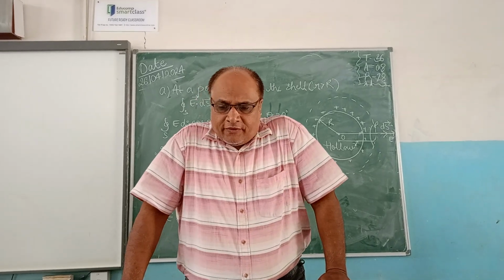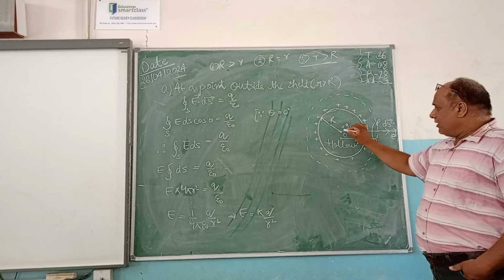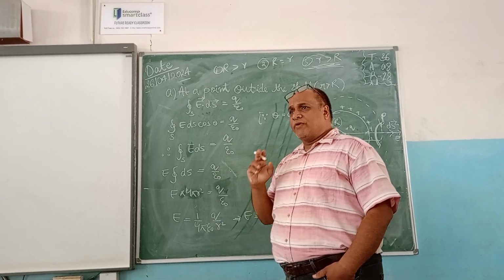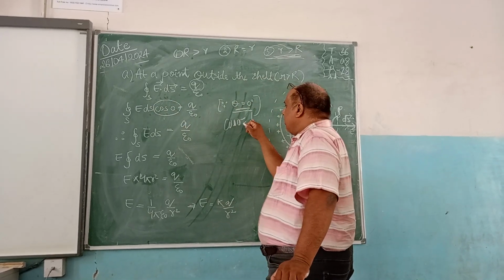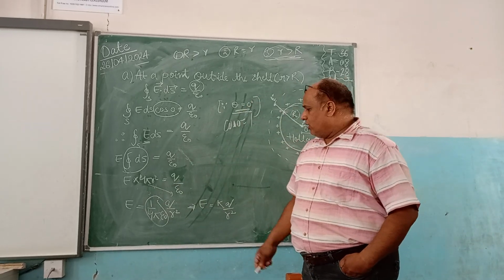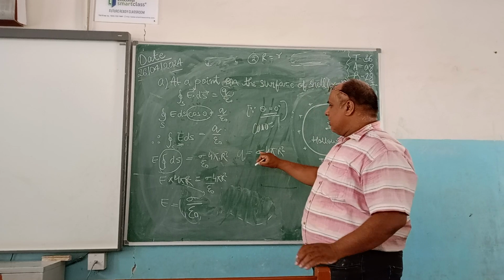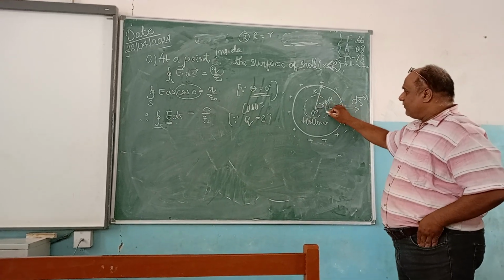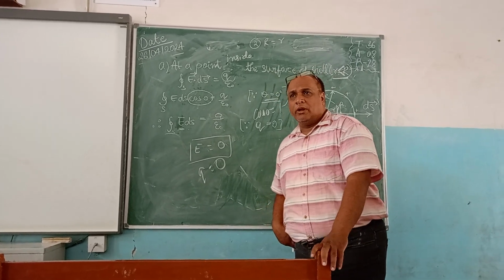27 April 2024